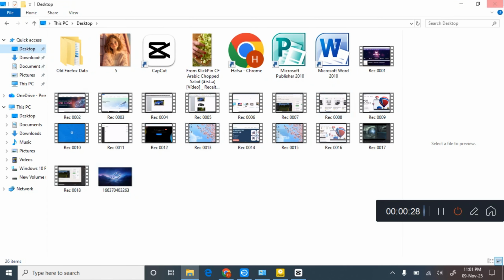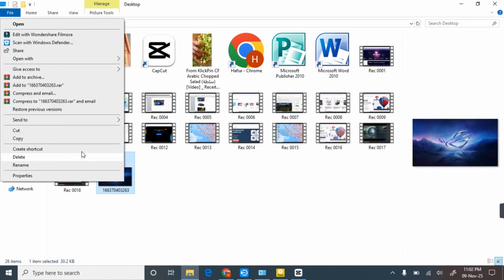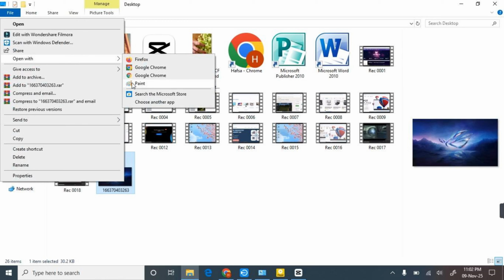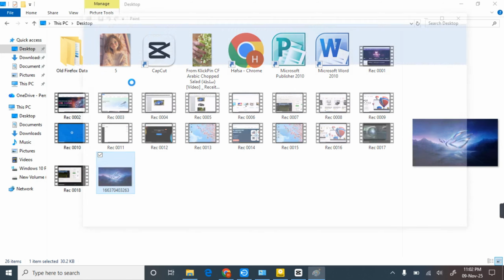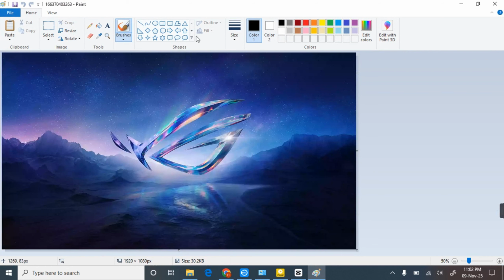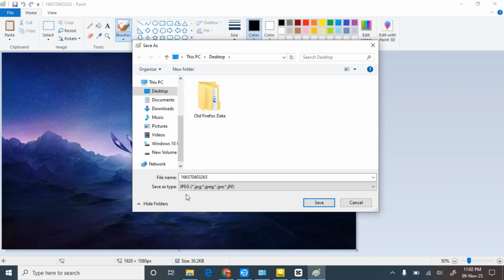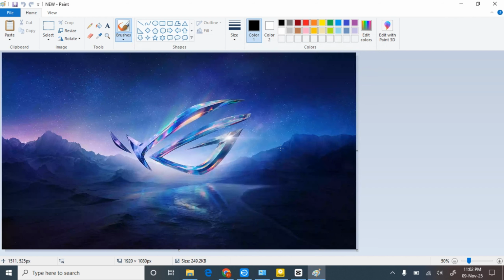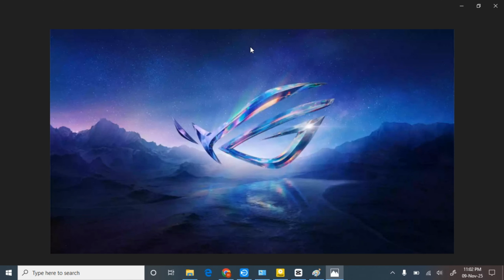How To Save Image in JPG Format in Laptop – Quick & Easy Guide for Windows Users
In this video, you’ll learn how to **save any image in JPG or JPEG format on your laptop** using simple built-in tools or free apps. Whether you’re downloading, converting, or saving edited images, this guide will show you the easiest methods to do it.

✔️ How to save or download an image as JPG from browser
✔️ How to convert PNG or other formats to JPG
✔️ How to use Paint or Photos app to save in JPG format
✔️ Bonus: Tips to reduce image size without losing quality

⏱ **Timestamps:**
0:00 Introduction
0:25 Save Image as JPG from Browser
0:55 Convert Image Format Using Paint
1:30 Save and Rename File in JPG Format
2:00 Optimize Image Size and Quality

* how to save image in jpg format in laptop
* convert png to jpg in windows
* save photo as jpeg on pc
* how to download image as jpg
* change image format in windows 11